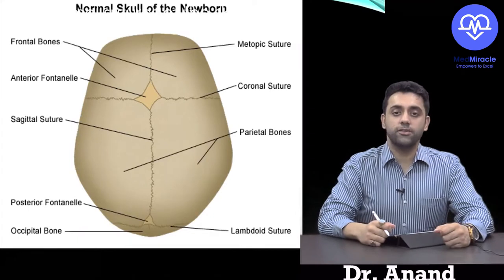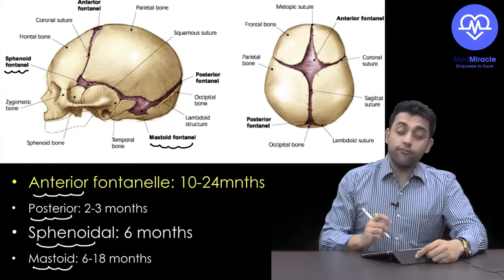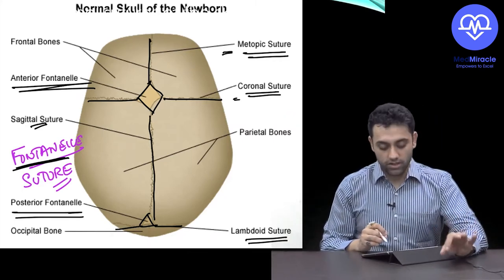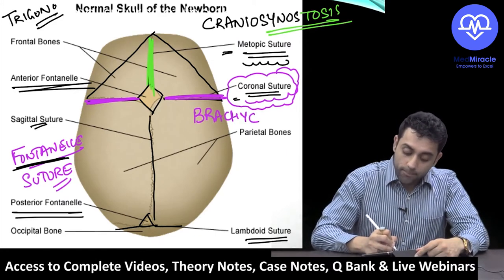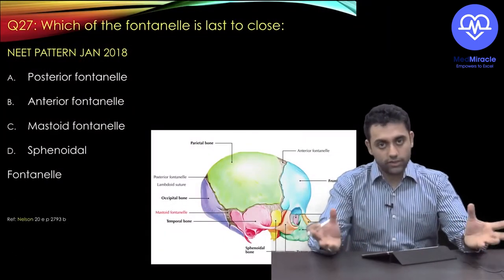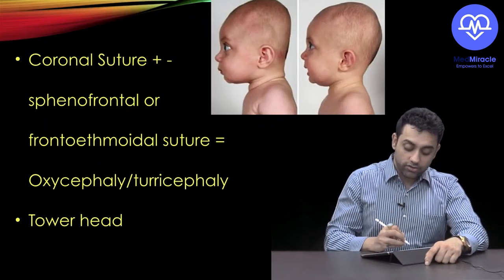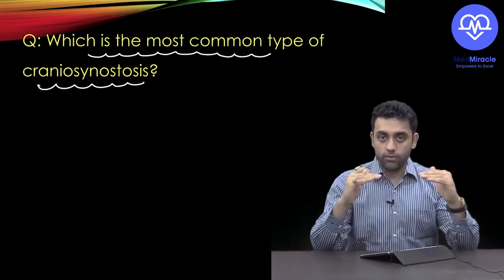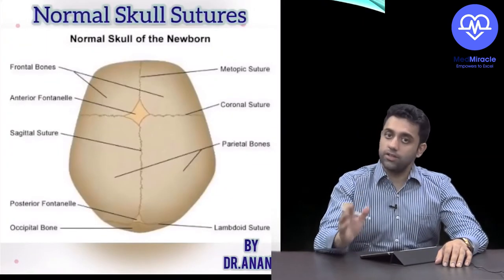Fontanelle and Craniosynostosis with Description of Crouzon Syndrome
Discussing about the the types of Fontanelle and its closure.

Fontanelle and Craniosynostosis with Description of Crouzon Syndrome an important topic of Pediatrics .

Pediatrics by Dr. Anand Bhatia  @MedMiracle   - The most authentic source for Pediatrics to rely on.

To watch this complete video ,

For Special Discount
Apply Code : MMDRANANDPEDS